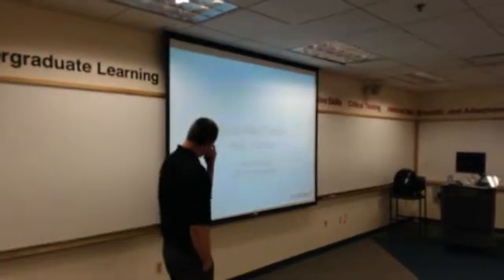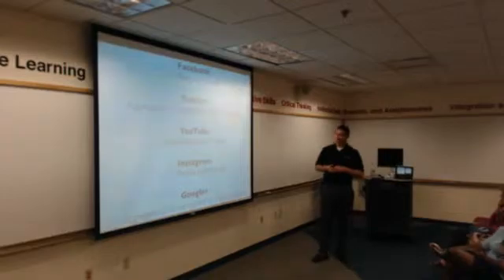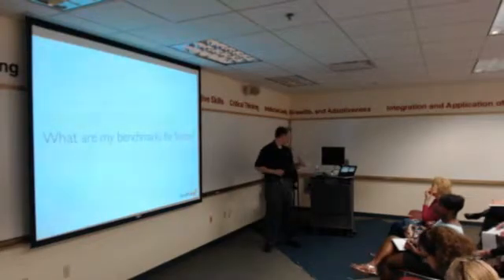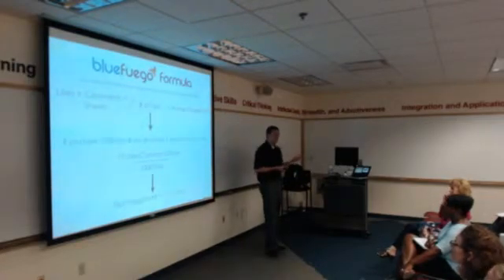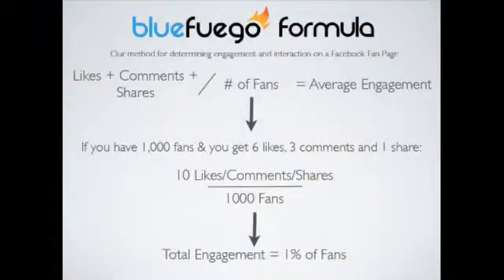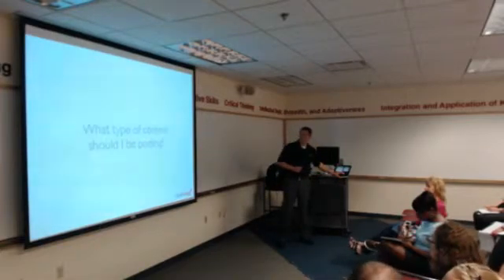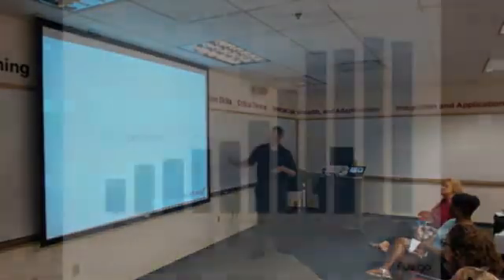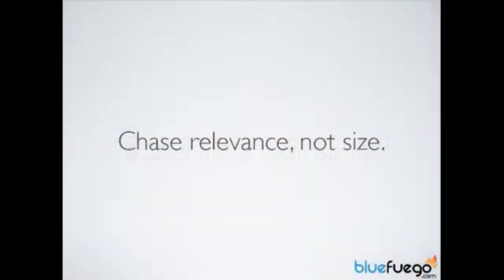Social Web Best Practices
Brad J. Ward from Blue Fuego discusses best practices for the social web. View this presentation and more at uc.iupui.edu/social.